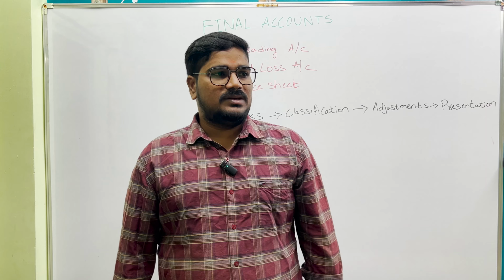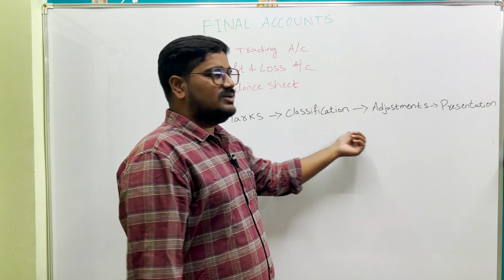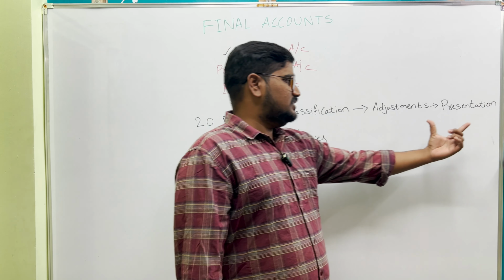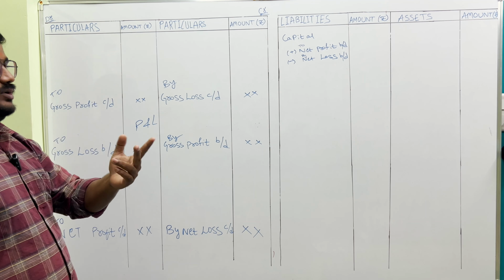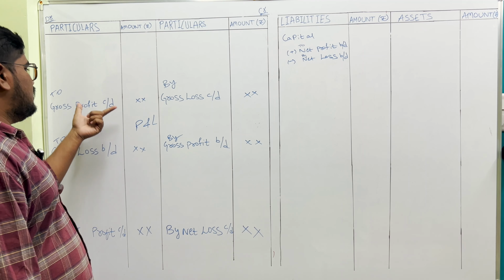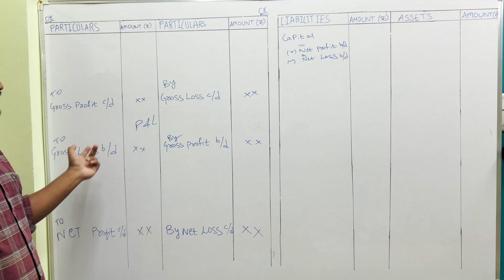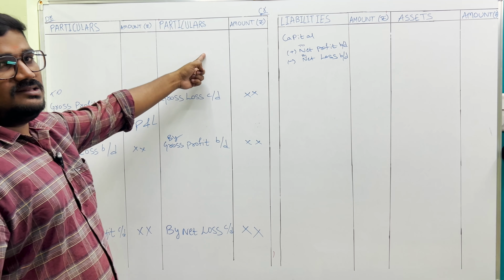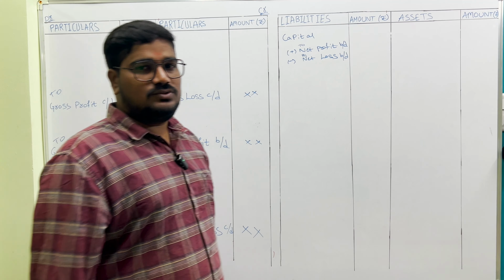Final Accounts Introduction | Trading, Profit & Loss & Balance Sheet Format (AP & TS Inter 1st year)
In this video, we will understand the INTRODUCTION to FINAL ACCOUNTS and the PROFORMA (FORMAT) of:

✔ Trading Account
✔ Profit & Loss Account
✔ Balance Sheet

This lesson is specially designed for Intermediate students who want clear concept clarity before solving problems.

In this 5-minute concept video, you will learn:
• What are Final Accounts
• Purpose of Trading Account
• Purpose of Profit & Loss Account
• Purpose of Balance Sheet
• Proper proforma / format used in exams

This video will help you:
✔ Write correct formats in exams
✔ Avoid common presentation mistakes
✔ Build strong basics for problem solving

📘 Suitable for:
• Intermediate 1st Year Accounts
• Intermediate 2nd Year Accounts
• Beginners in Final Accounts

• Exam-oriented Accounts classes
• Previous year question explanations
• Concept-based learning